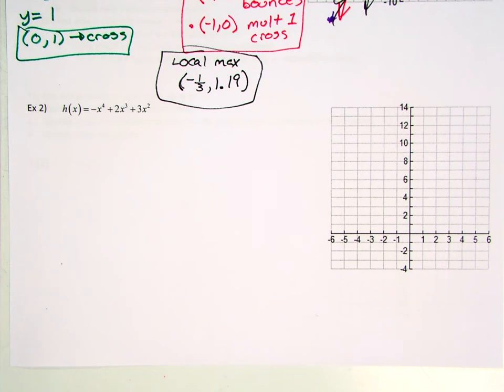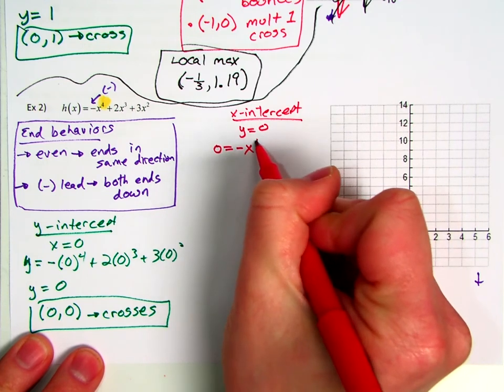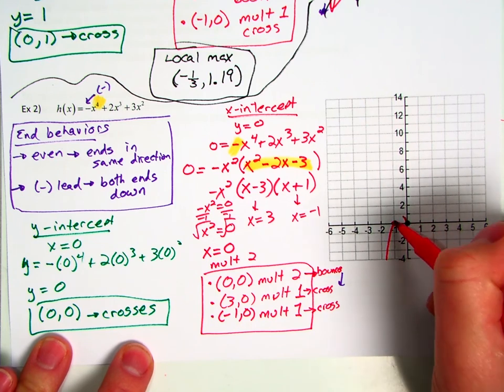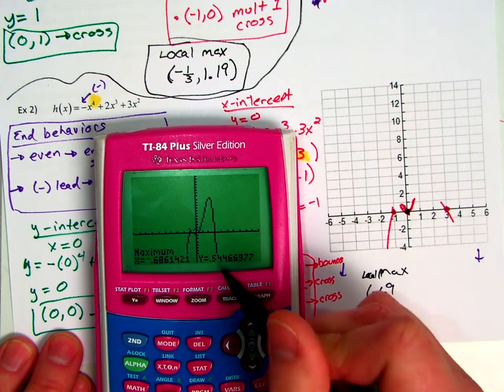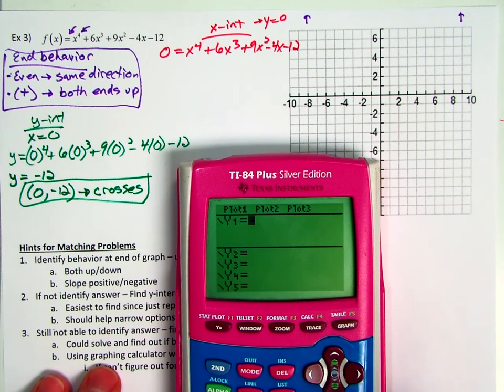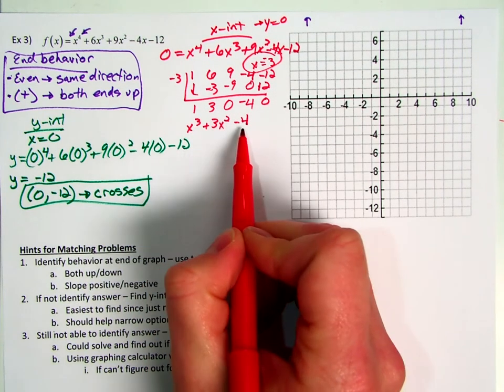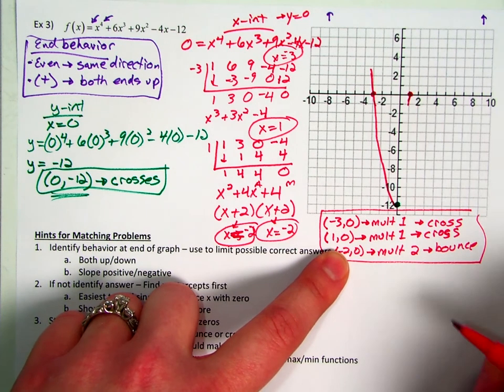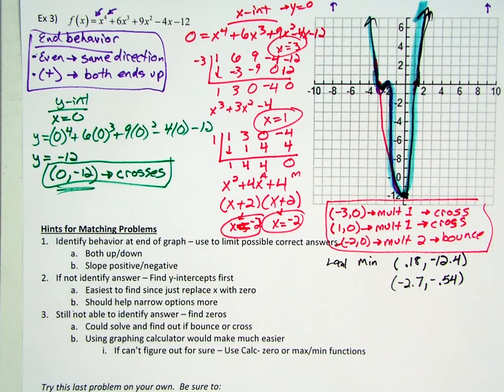10 4 Graphs of Polynomial Functions part 2 video 2